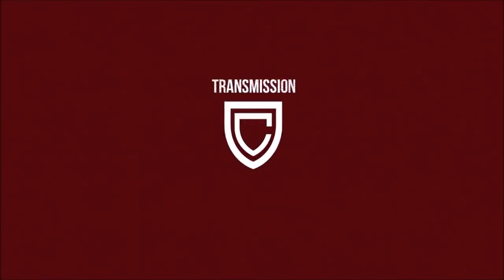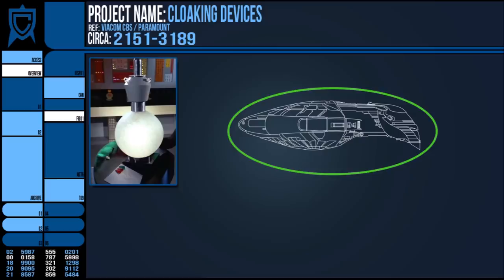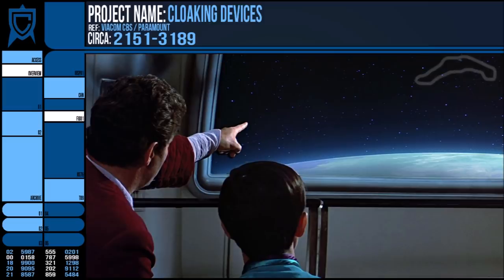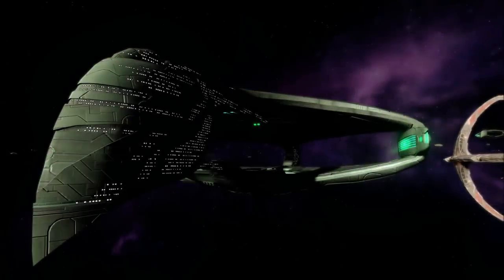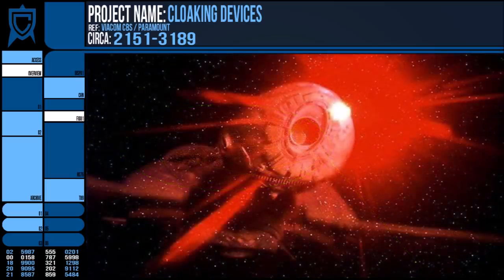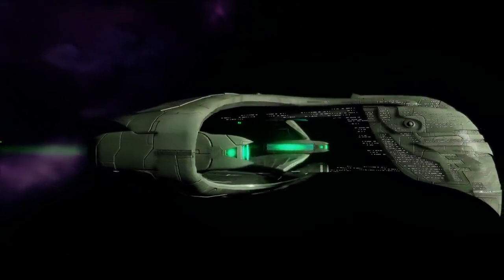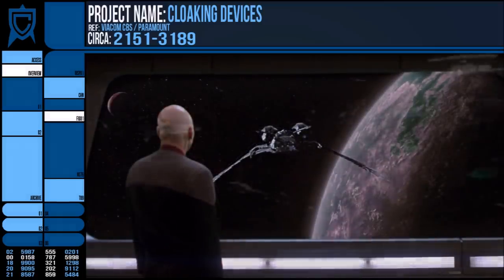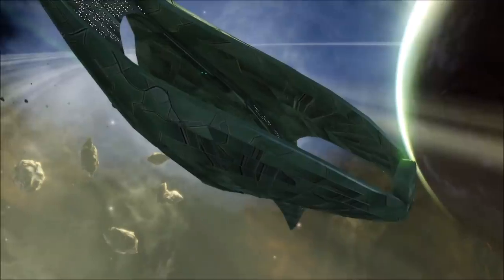Types of Cloaking (Star Trek)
Following on from the Federation's history with Cloaking devices, it was asked that I look into the lore of various types of cloaking and why things like Starfleet's holographic shrouds are not against the Treaty of Algeron.

Star Trek, Star Trek Enterprise/Voyager/Deep Space Nine/Discovery/Lower Decks/Picard and The Next Generation are all owned and distributed by CBS.